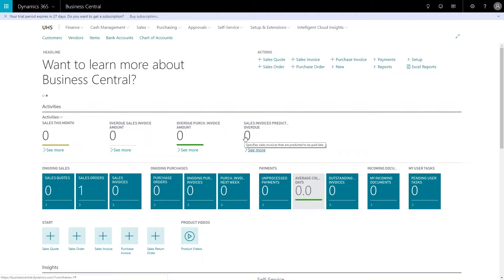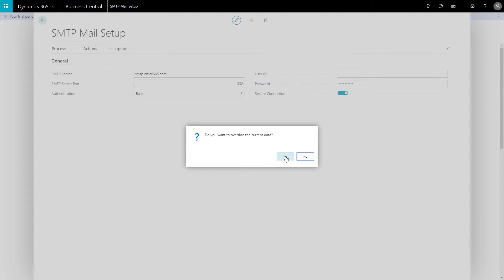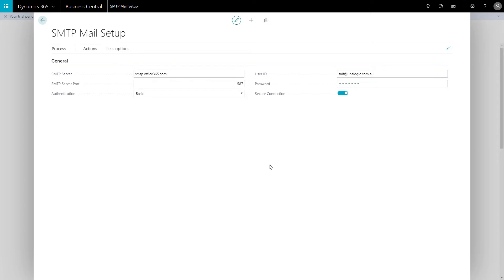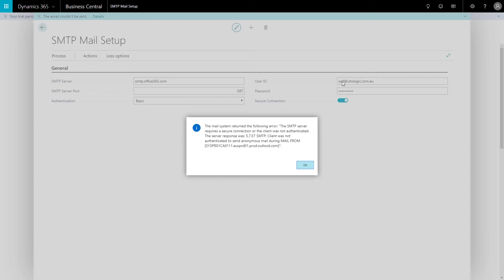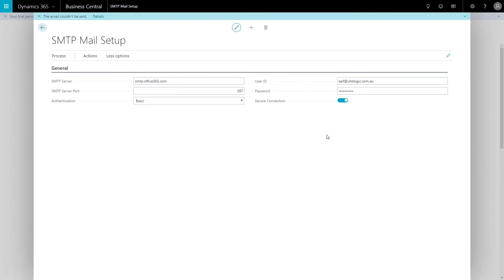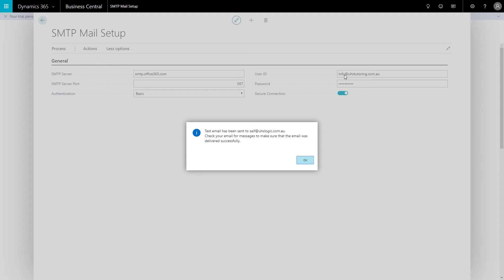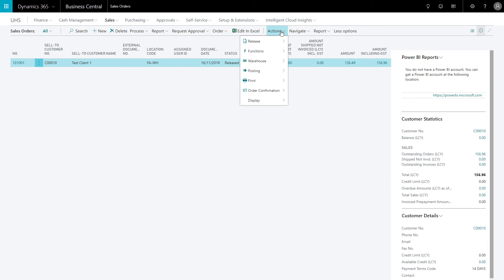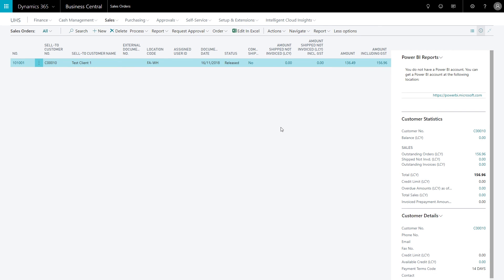Dynamics 365 Business Central - How to Setup Email (SMTP Mail Setup Error Resolved)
This video shows you how to setup Dynamics 365 Business Central Email and highlights a current error that some users might face during their Trial period when setting up the email setup.

The error shows as follows:
The Email Couldn't be Sent
The mail system returned the following error: "The SMTP server requires a secure connection or the client was not authenticated. The server response was: 5.7.57 SMTP; Client was not authenticated to send anonymous mail during MAIL FROM [SY3PR01CA0120.ausprd01.prod.outlook.com]".

If your username and password are 100% correct; watch this video to resolve this issue.